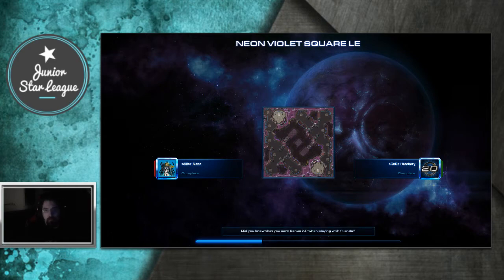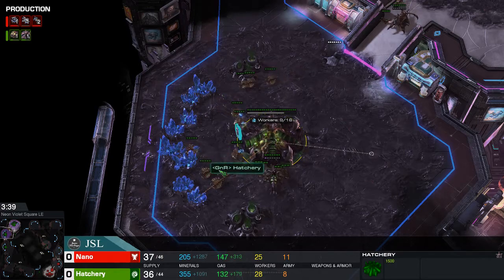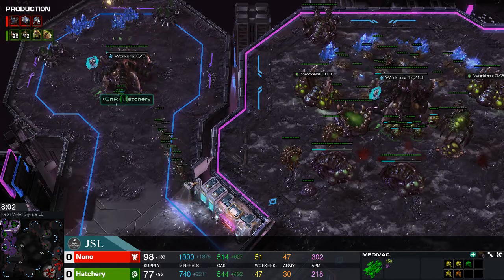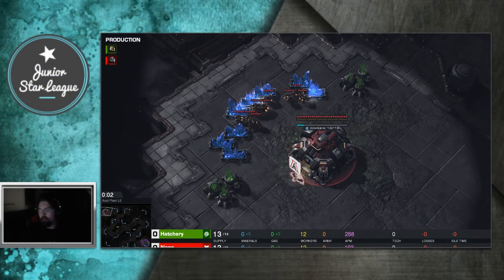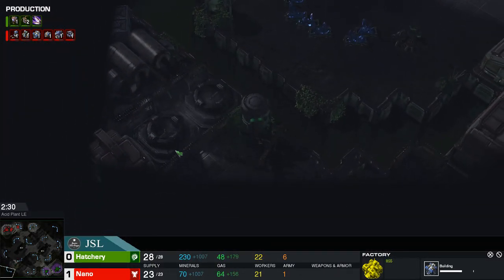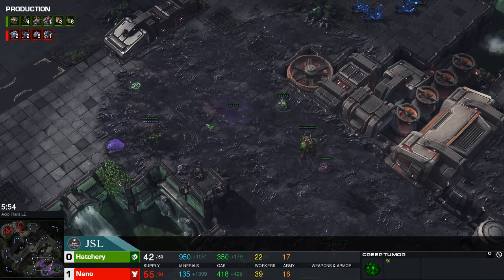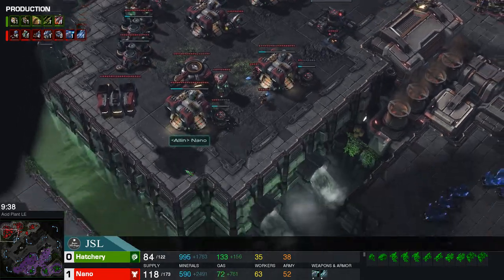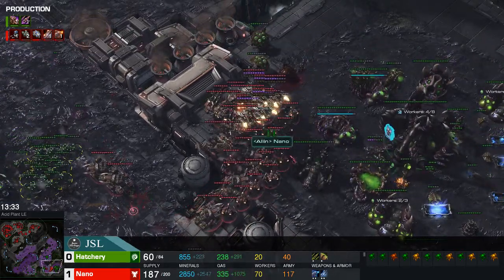Nano vs Hatchery | JSL S2 Evolution Group D | Week 4